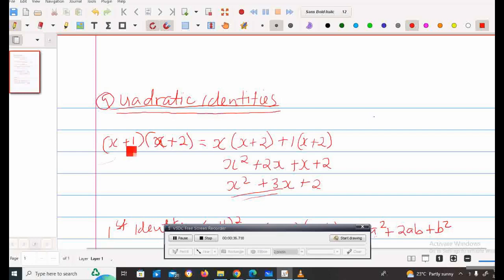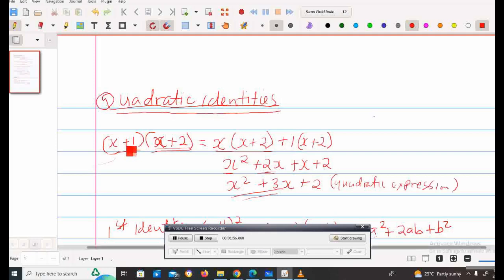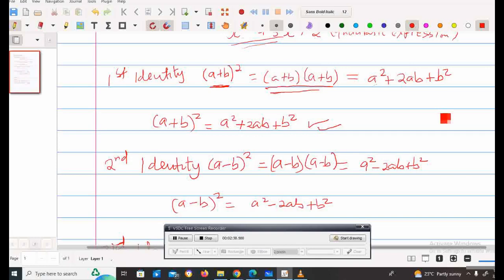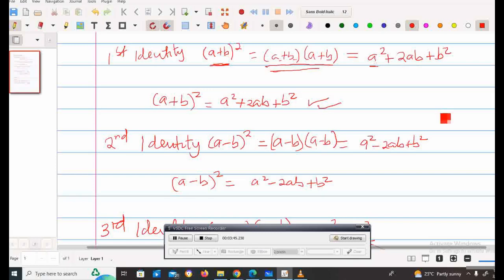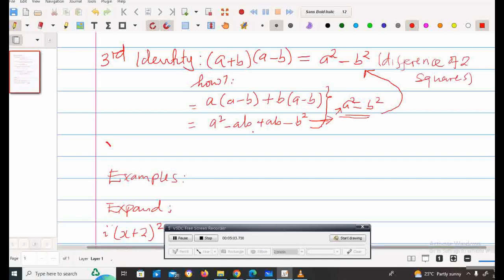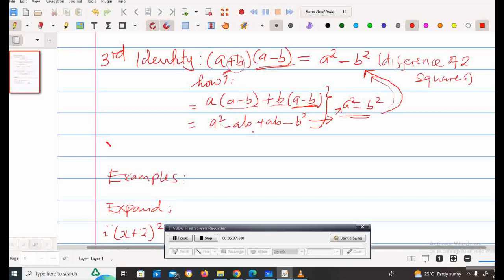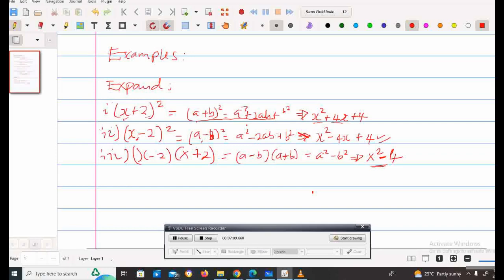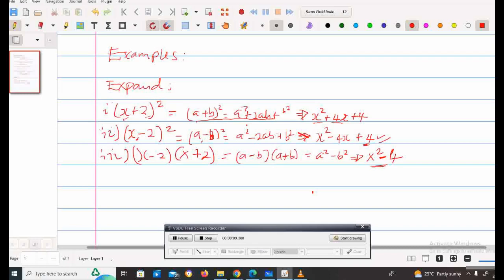quadratic identities part 2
@jmthemathstutor943 Quadratic identities. expanding quadratic identities